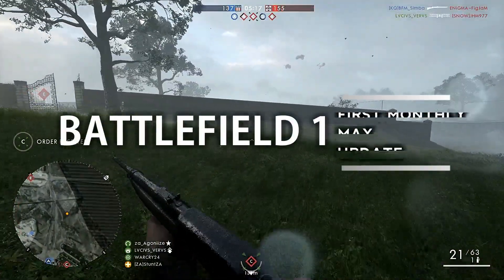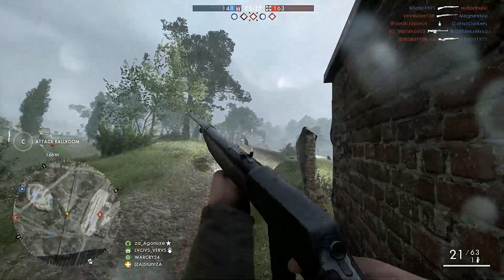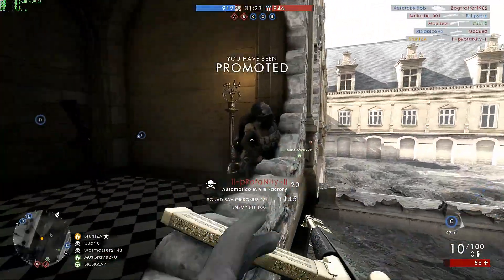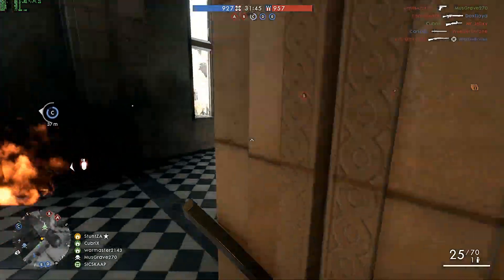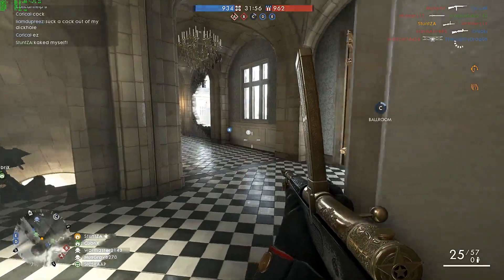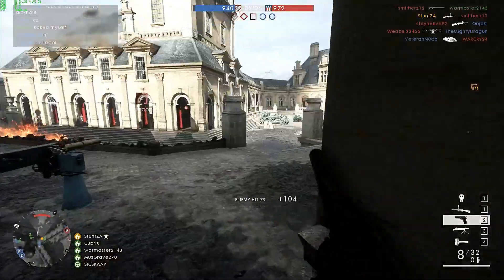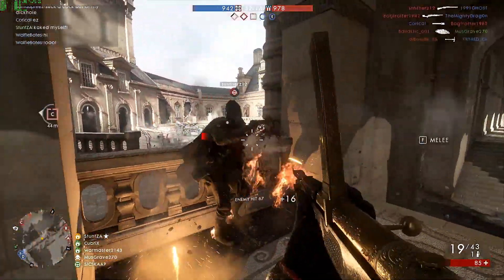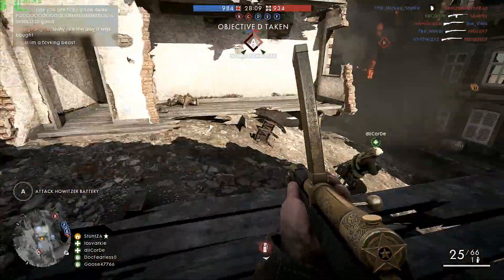Battlefield 1: What is new in the May Update?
So the very First Battlefield 1 Monthly update is here! Known as the May update (which is cutting it pretty close DICE!) it focuses on improving elements and fixing bugs brought forward by the community and CTE players alike. Specifically is regards to weapons, gameplay and gamemode balances, various tweaks and even adjustments to the Operations Game mode.